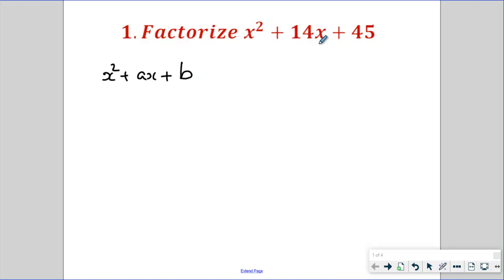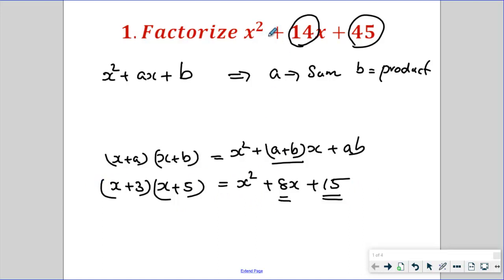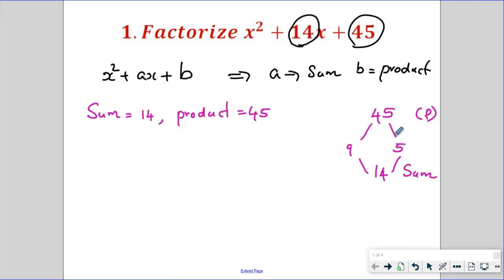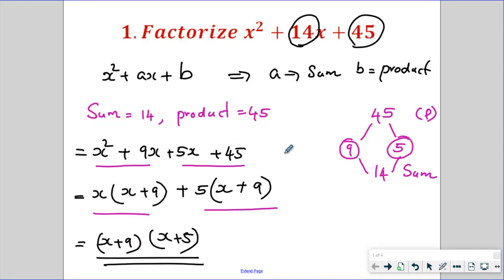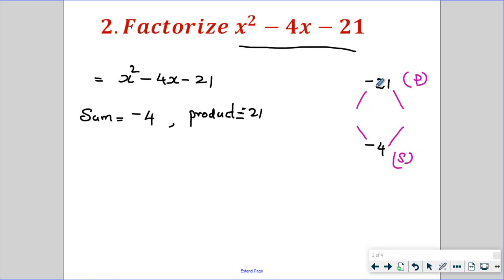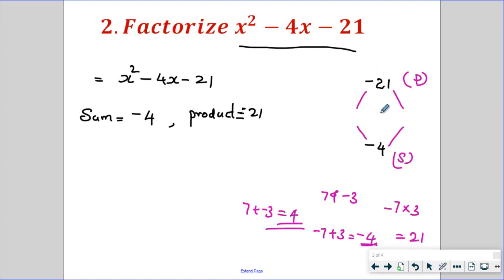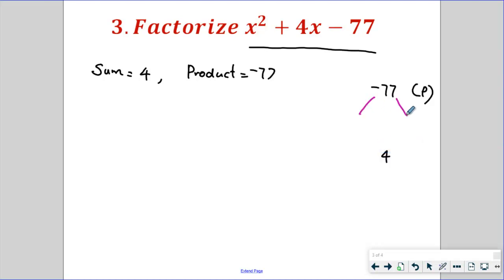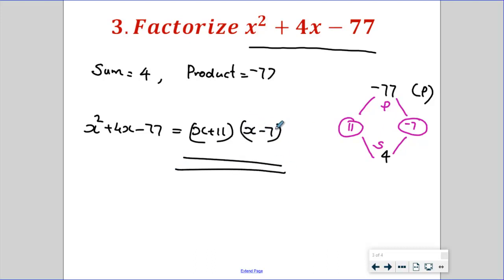Grade VIII: Mathematics : Factorization of Polynomials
Factorization of Polynomials  in the form   𝒙^(𝟐)+𝒂𝒙+𝒃